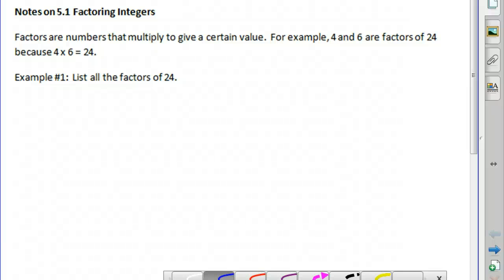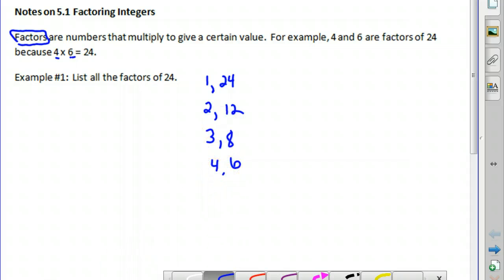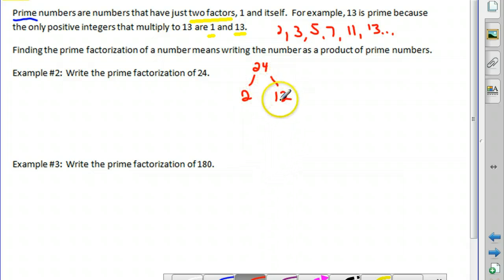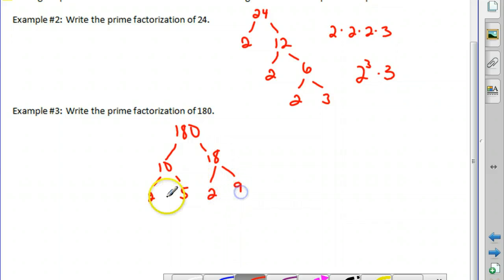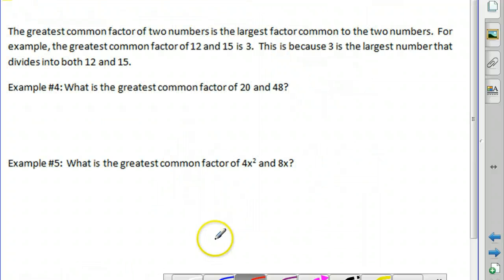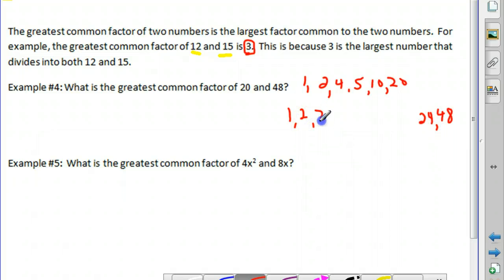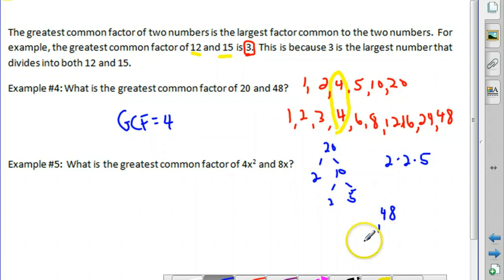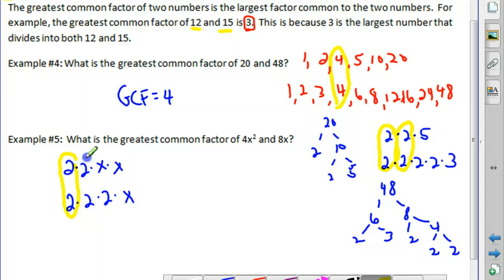Algebra 1 Lesson 5.1 Factoring Integers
This video looks at factoring integers, finding prime factorizations and greatest common factors.